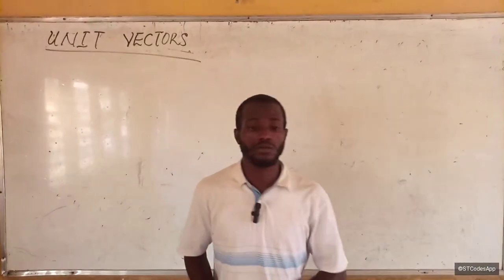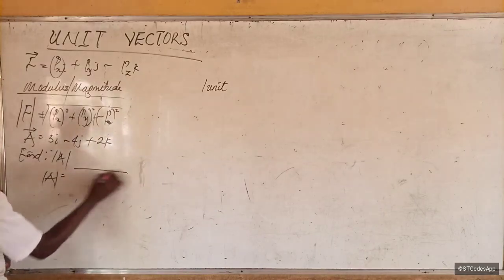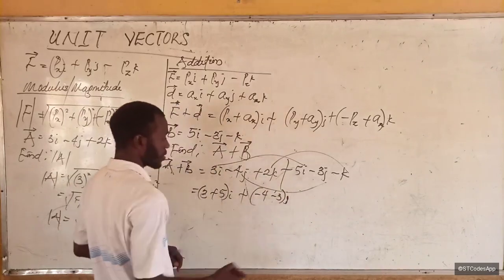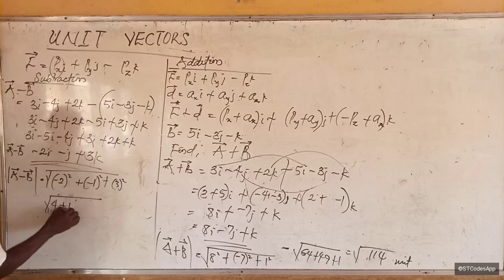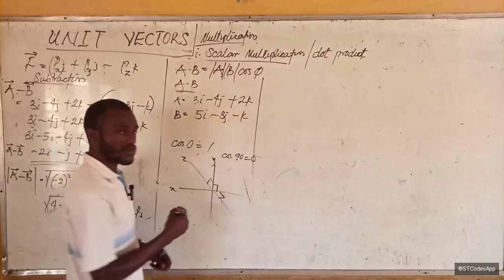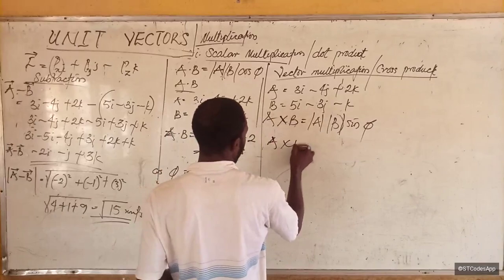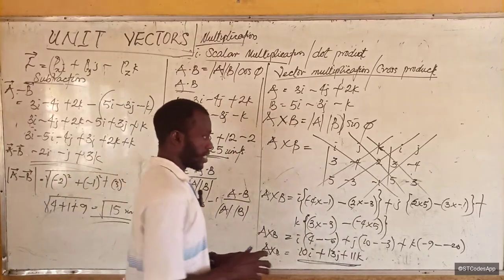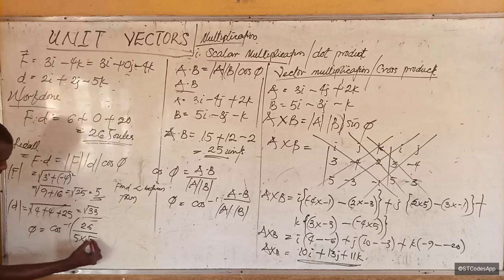Unit Vector | Addition Subtraction Scalar Multiplication and Vector Multiplication